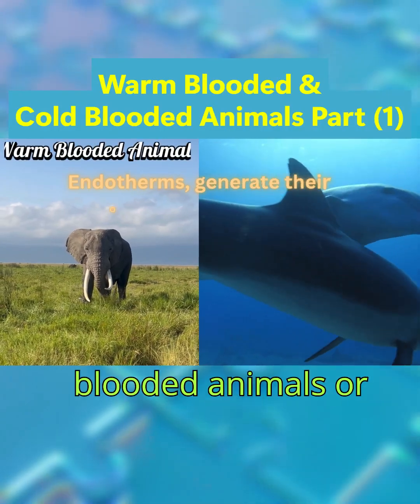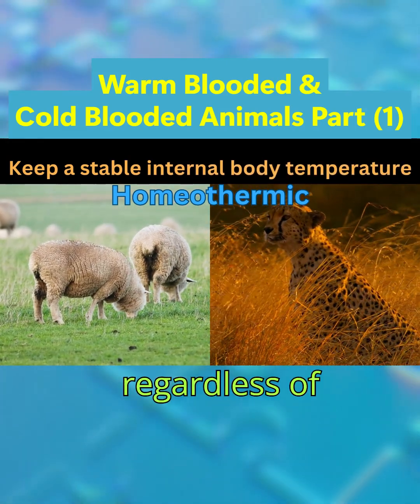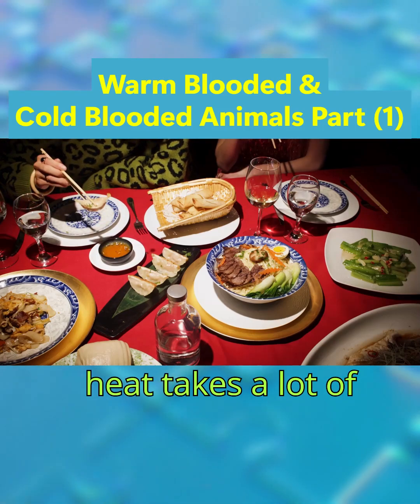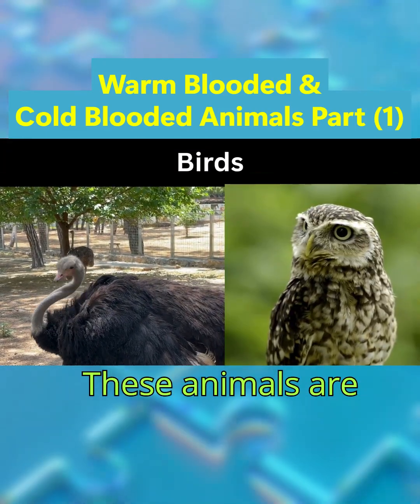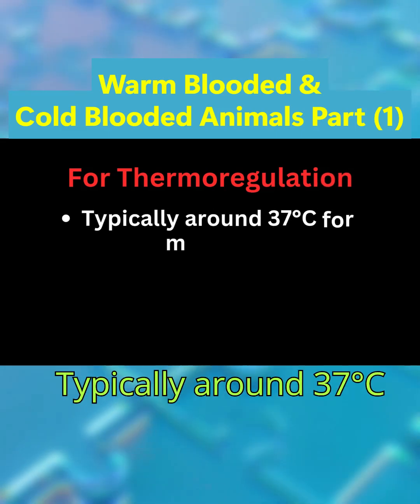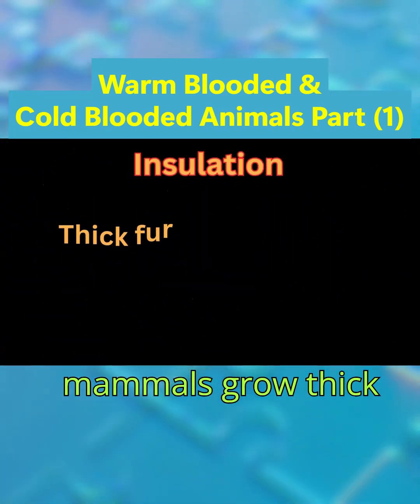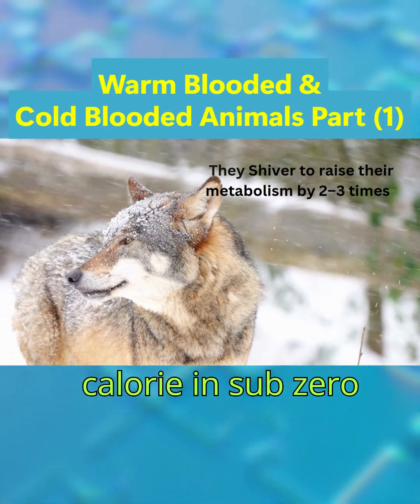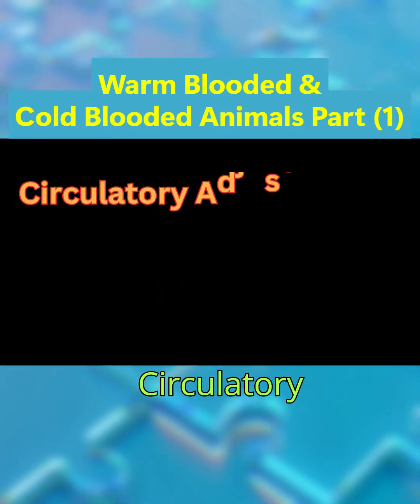Warm Blooded & cold blooded animals Part 1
key differences between warm-blooded (endothermic) and cold-blooded (ectothermic) animals, exploring how they survive extreme weather conditions.